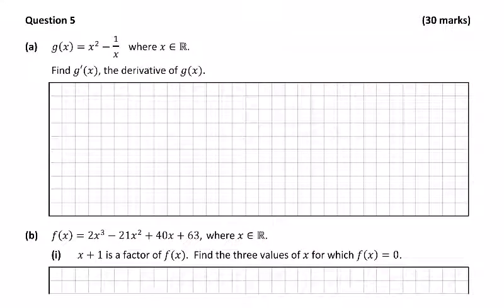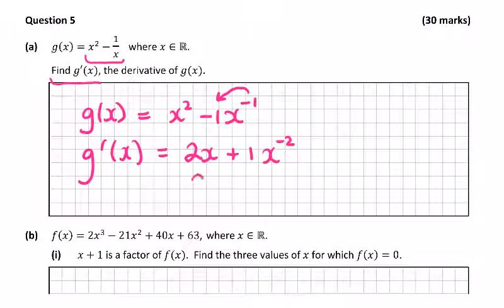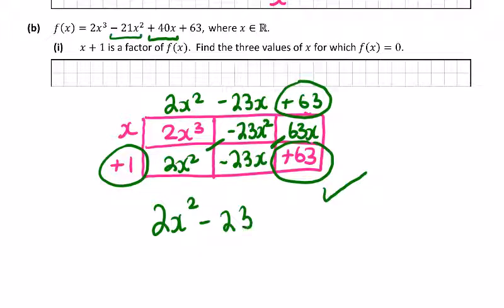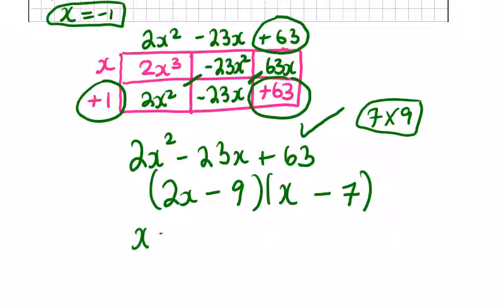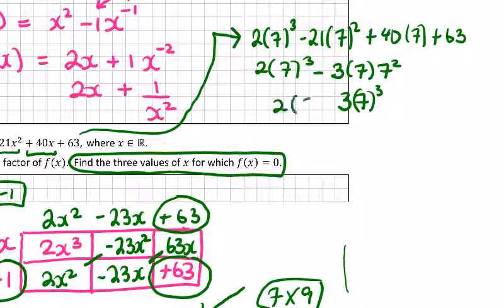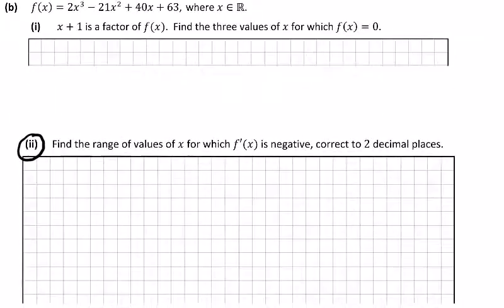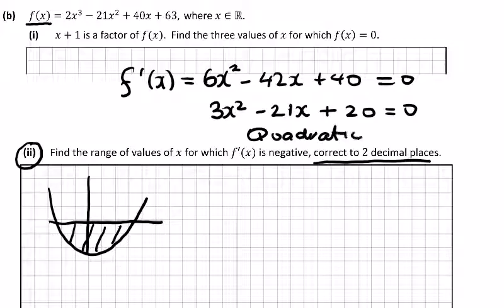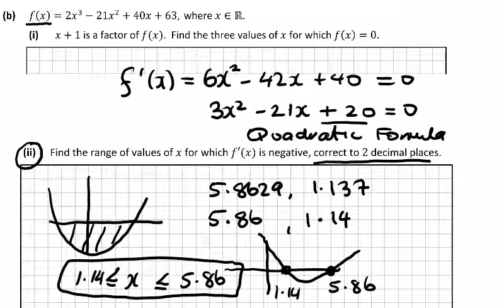2022 LCHL P1 Q5